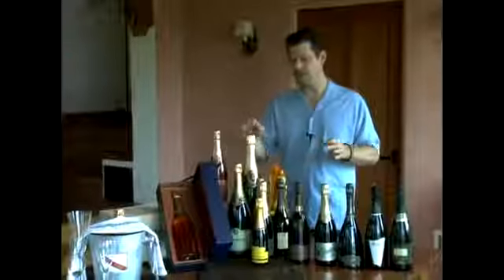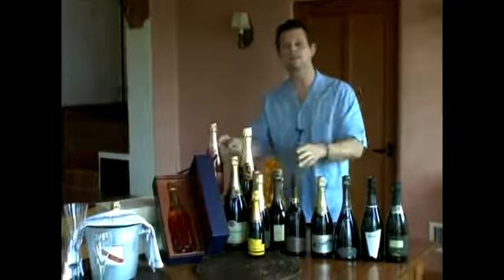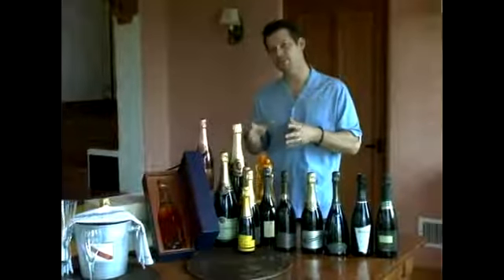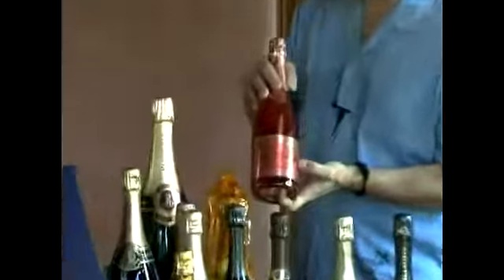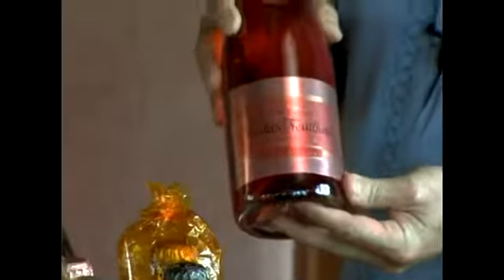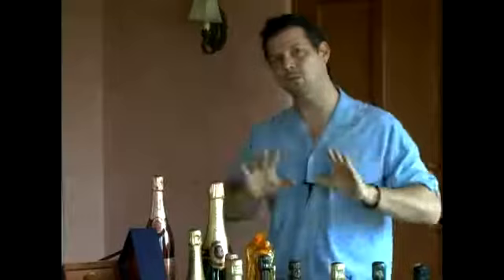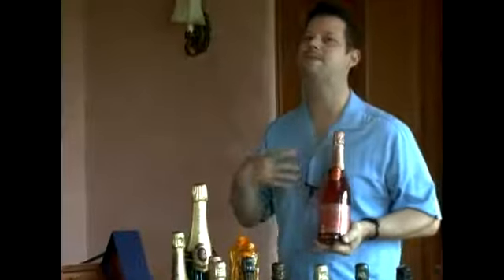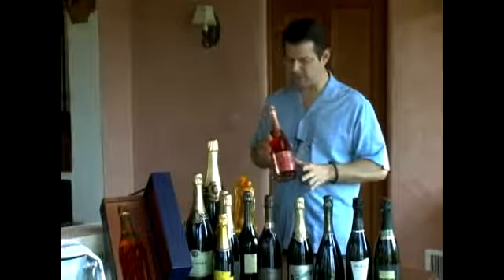What Is Rose Champagne?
What Is Rose Champagne?. Part of the series: Tips & Information About Champagne. How to know what rose champagne actually is and why it's different; learn more about champagne in this free instructional video.